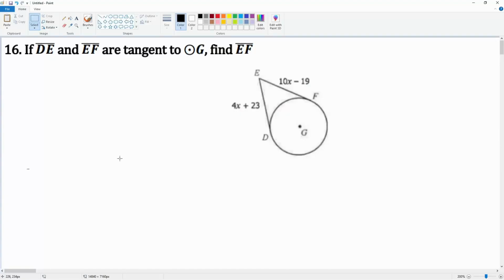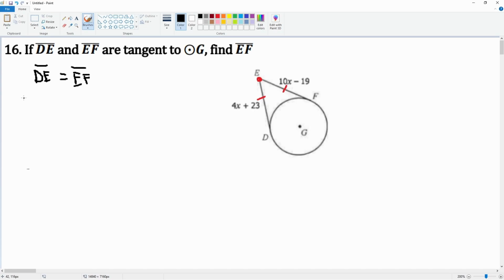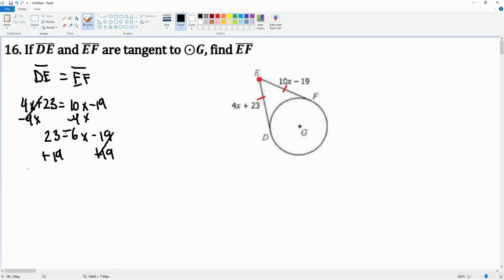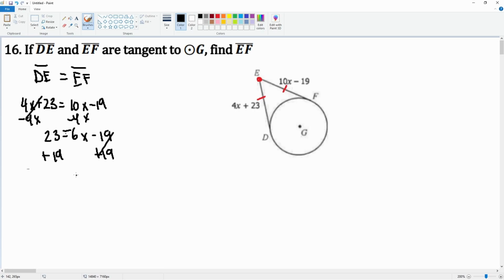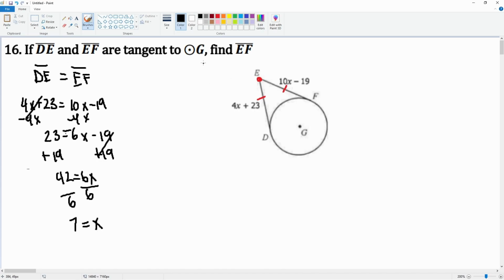Two tangent from same External Point. #16